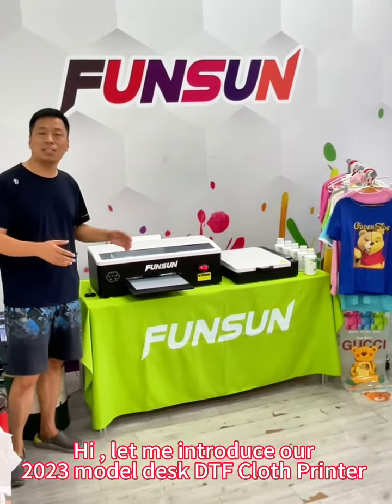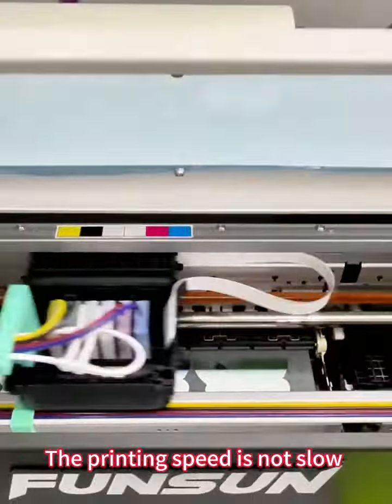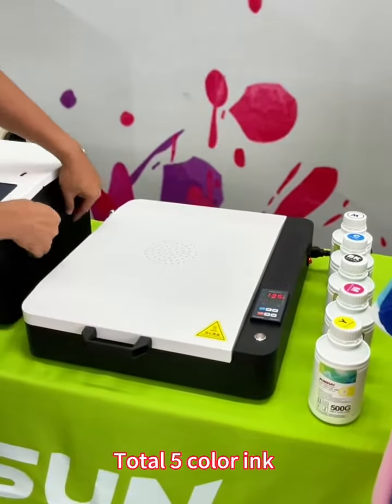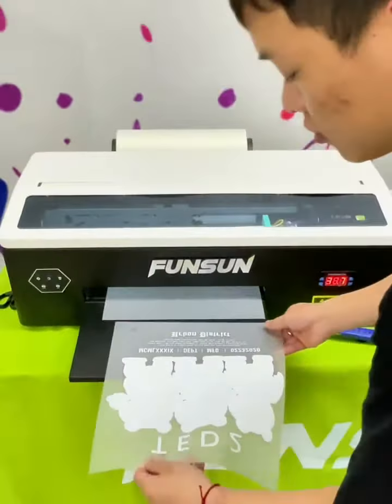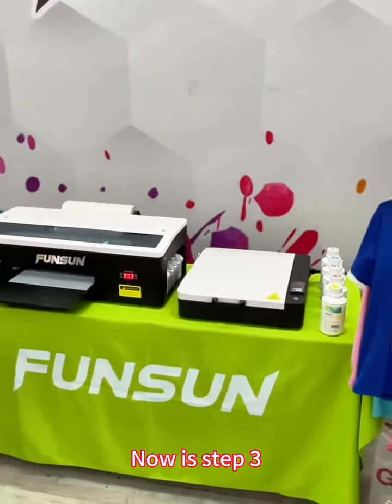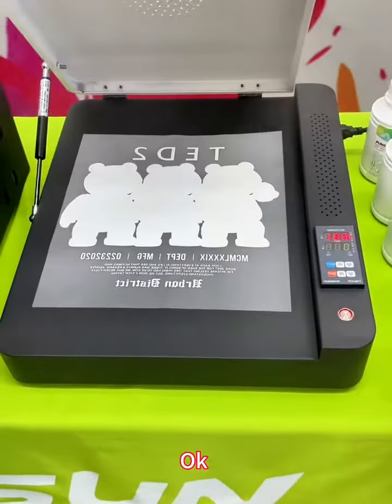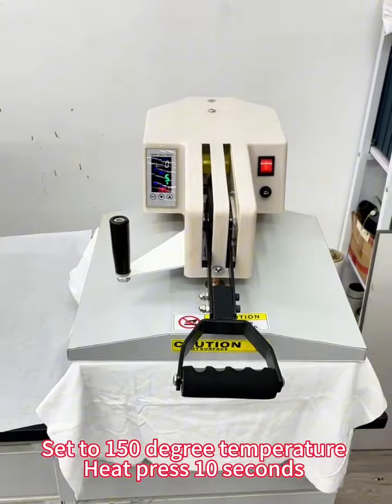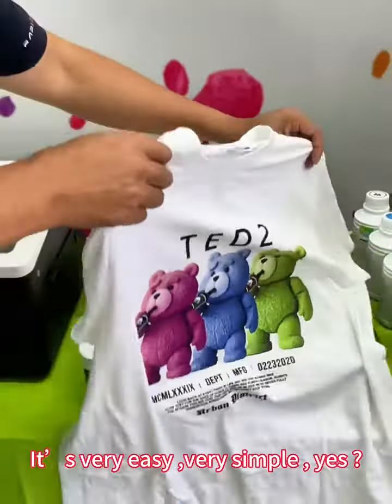Funsun Dsek DTF Cloth Printer,2022 New cloth print tech ! big profit, good business !